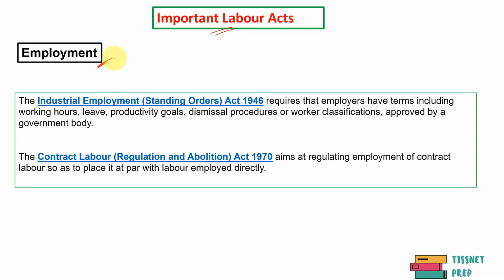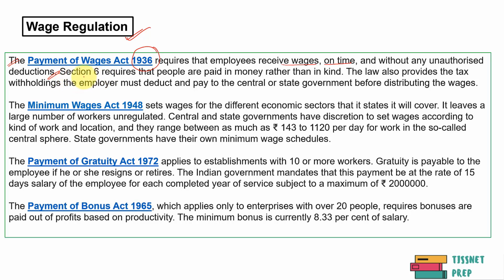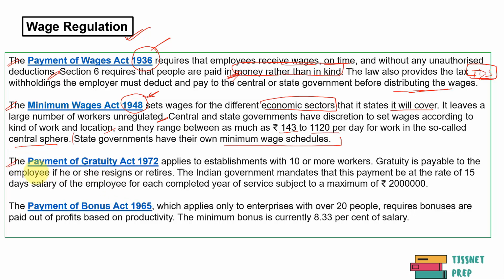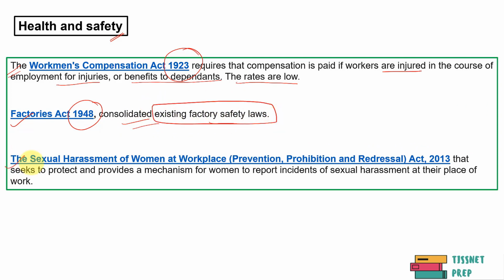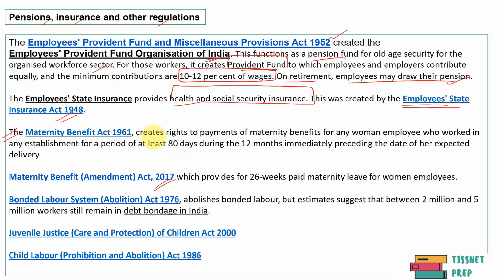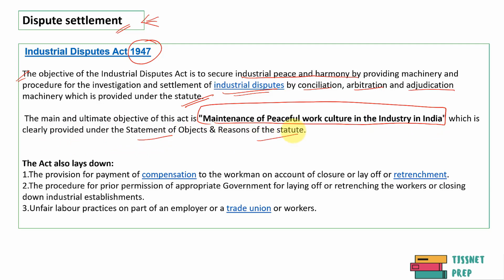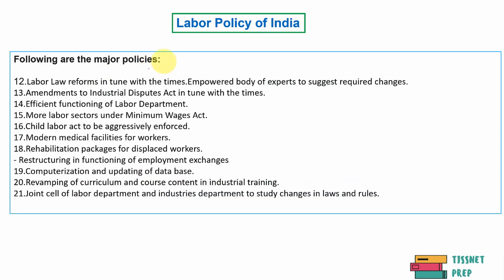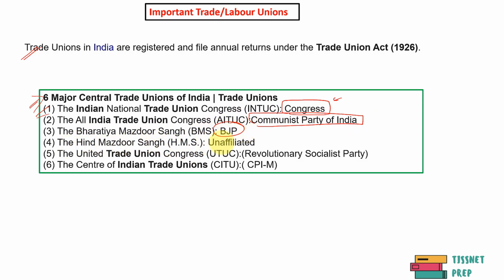TISSNET GK - Labour Laws & Regulation (Part -2)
Questions on important Industrial Labour Laws & Regulation are often asked in TISSNET exams. All the important such conventions/protocols/conference has been discussed .
for dedicated preparation for TISSNET.